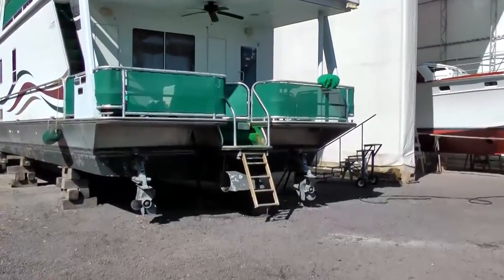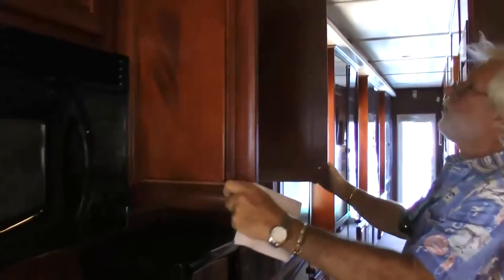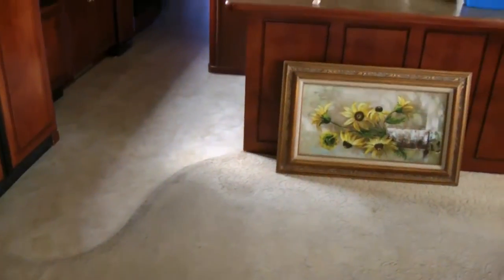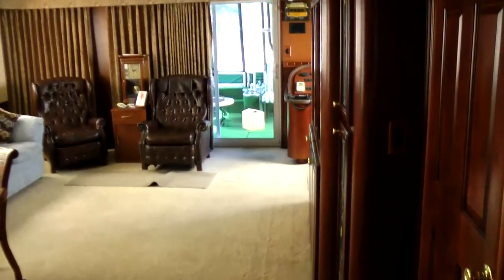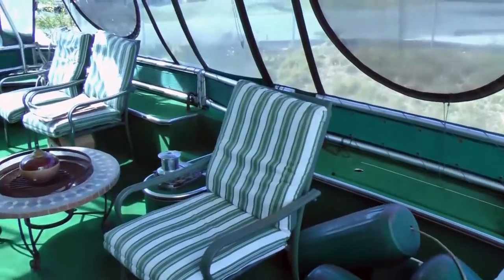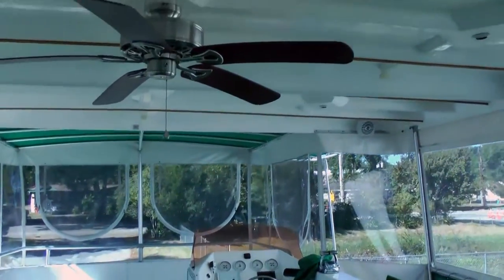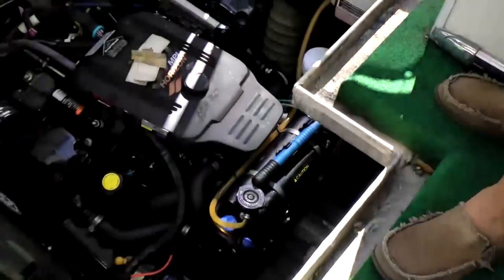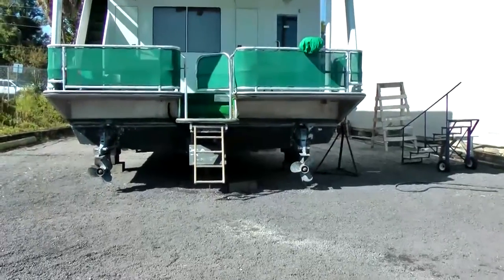75' Houseboat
Join us on a tour of this fantastic StarDust 75 foot houseboat.  This is an estate on the water with over 2500 square feet of living and playing area.